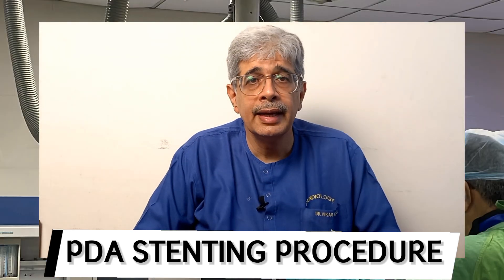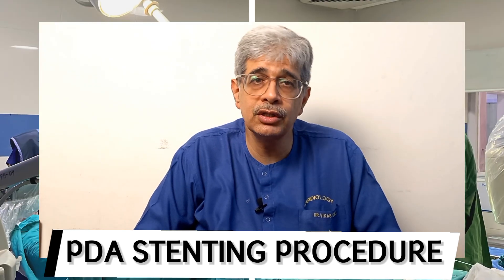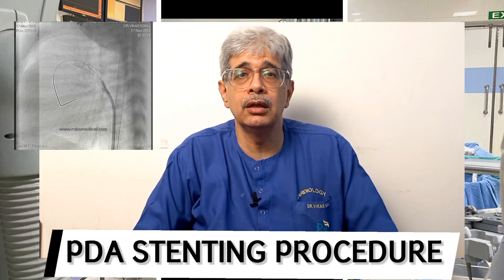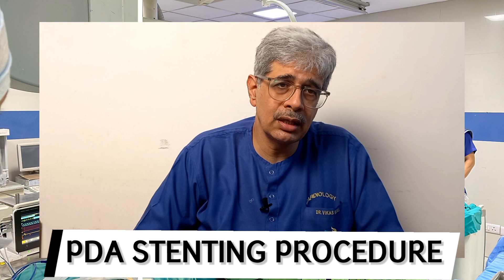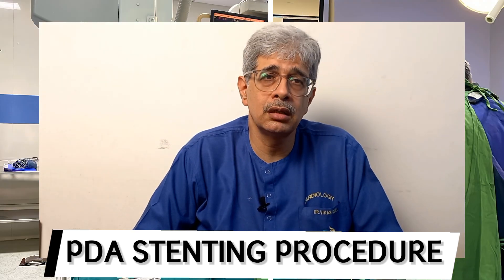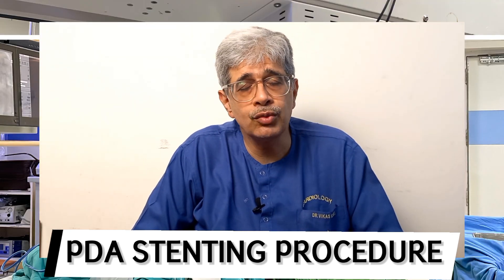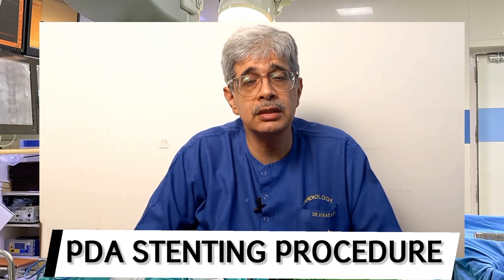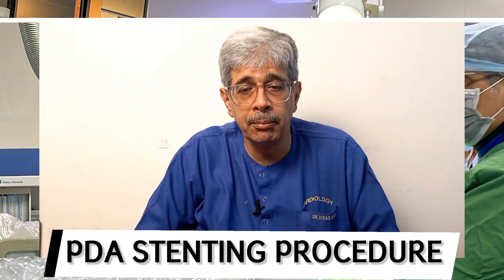PDA STENTING BY DR. VIKAS KOHLI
TOPIC: PDA STENTING PROCEDURE
EXPERT: DR. VIKAS KOHLI

In a rare condition known as pulmonary atresia, PDA Stenting was found to be a superior alternative with just a 1% risk when compared to an emergency BT Shunt surgery with a 10% risk.

Because it is a non-invasive technique, a child or patient can be discharged in 2 or 3 days and resume normal activities.

Dr. Vikas Kohli, an expert in non-invasive procedures, has performed several PDA Stenting procedures with 100% positive results that have proven more advantageous to patients and their families. So far, he has done the procedure on the smallest baby is 1.3 kg.

You can assist a child by entrusting the child to us; we will handle and help the child.